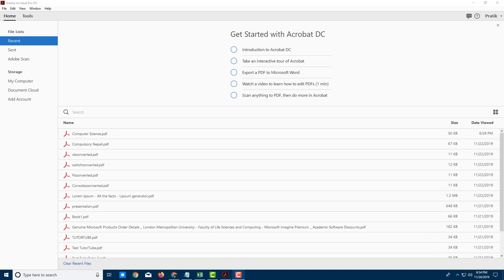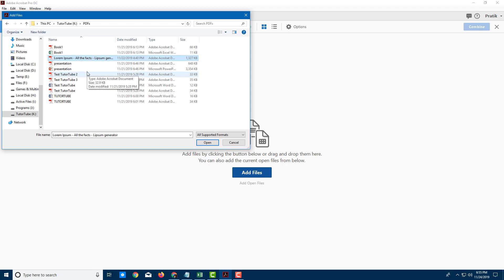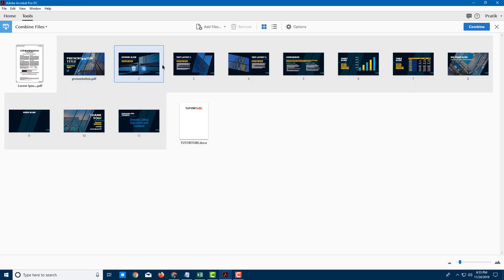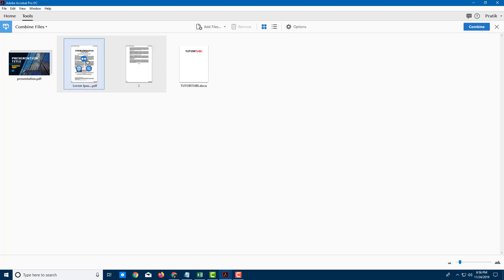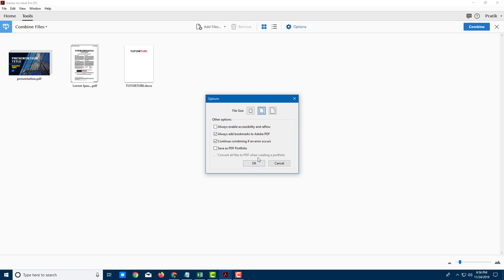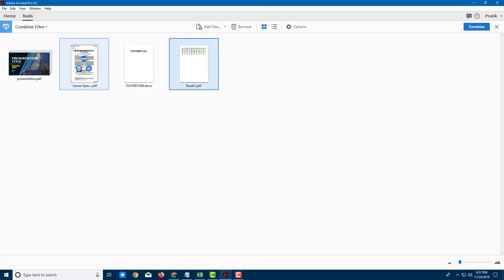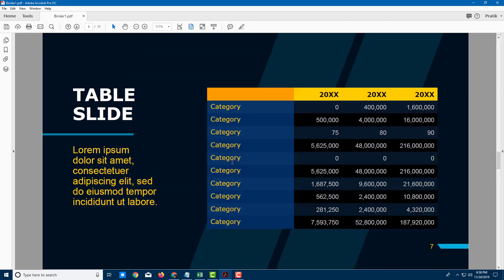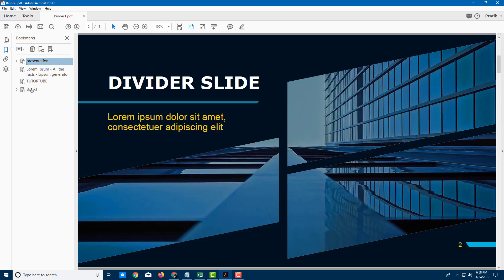Adobe Acrobat Pro Tutorial - Lesson 14 - Combining Files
In this tutorial, we will be discussing about Combining Files in Adobe Acrobat Pro.